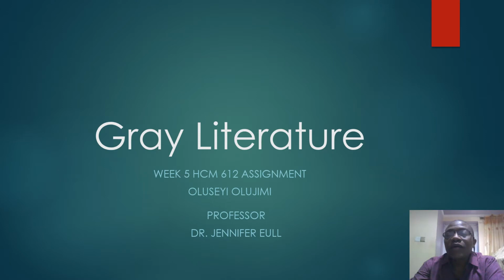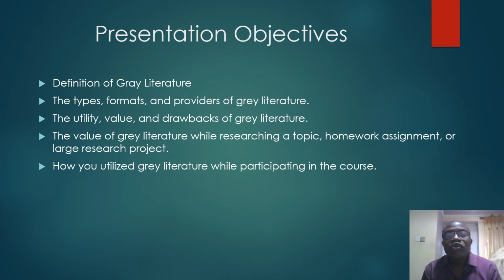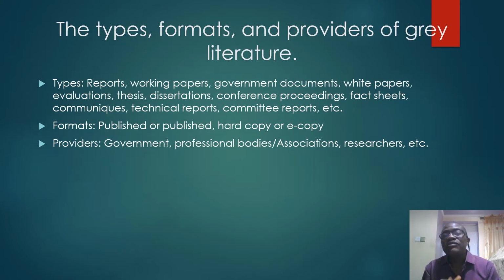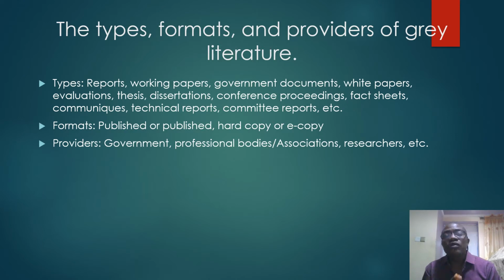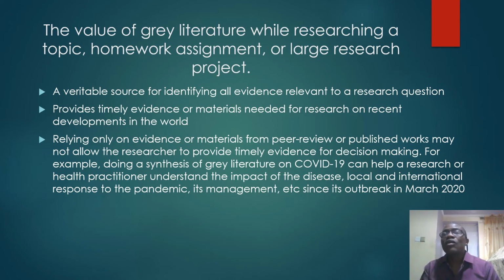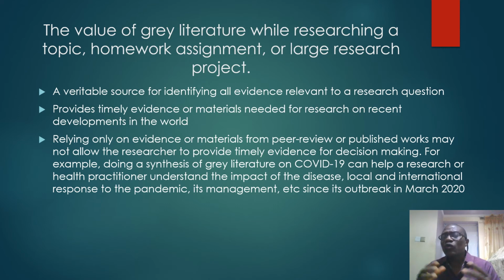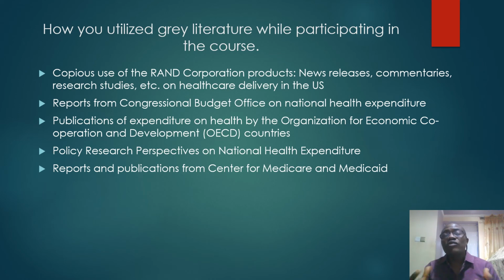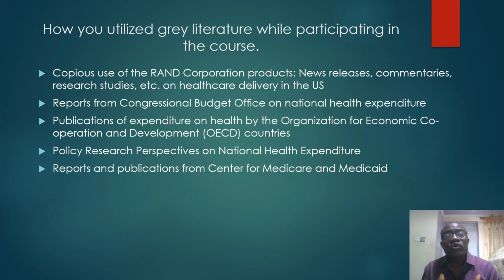Gray Literature HCM 612 07022021